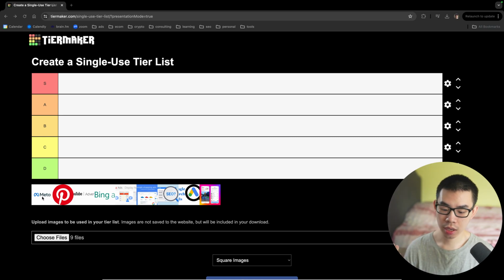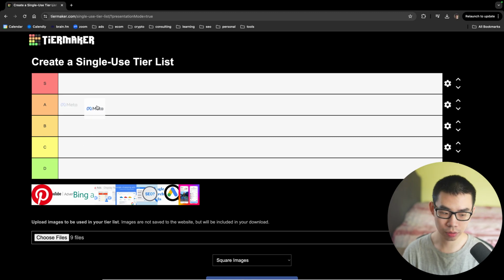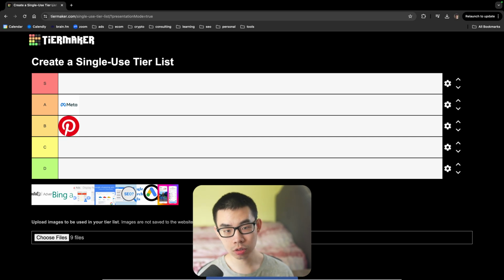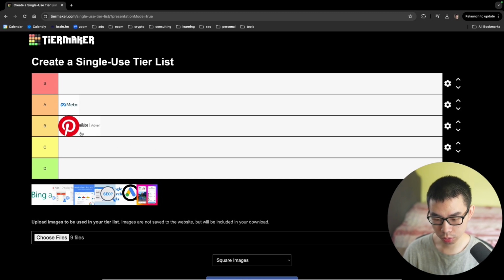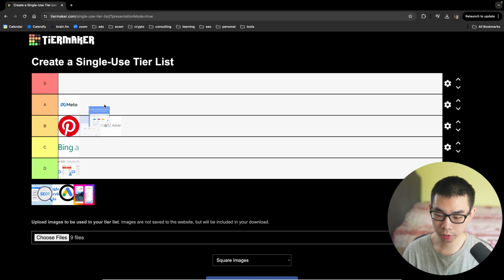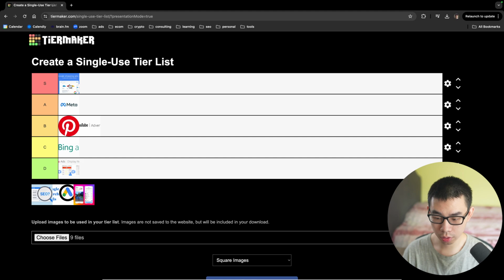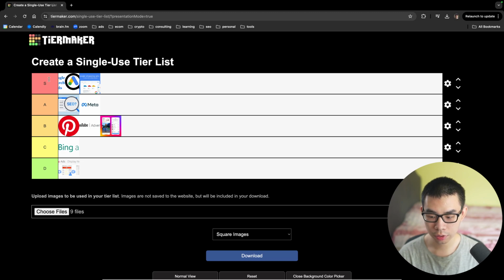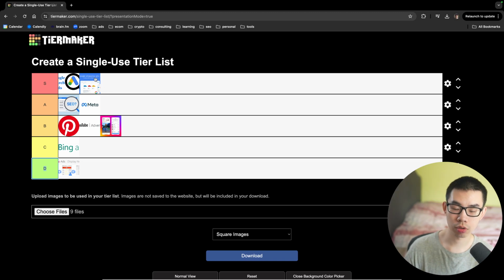$0 - $2,431,537 | BEST Traffic Sources For High Ticket Dropshipping RANKED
*Trevor Zheng & Marcus Lam and PeakFlow Media LLC are not Financial Advisors, nor are ANY videos Financial Advice, all videos are for educational and entertainment purposes, any action you take is on you.